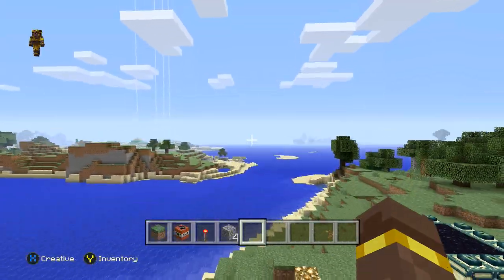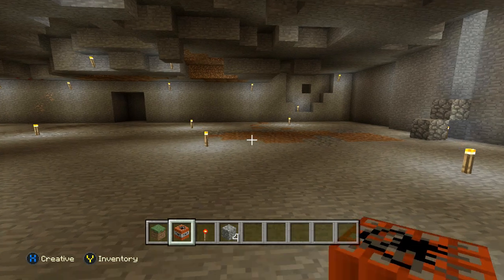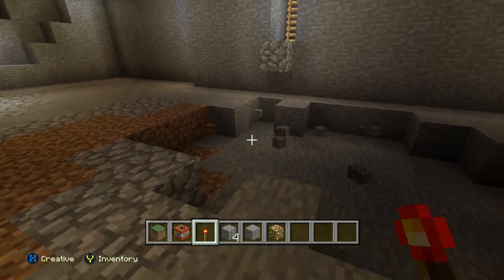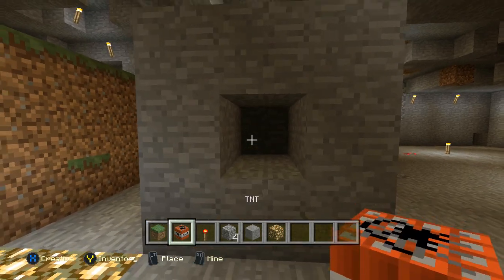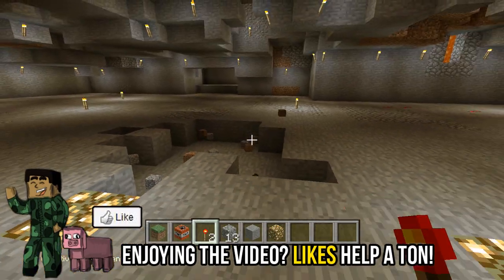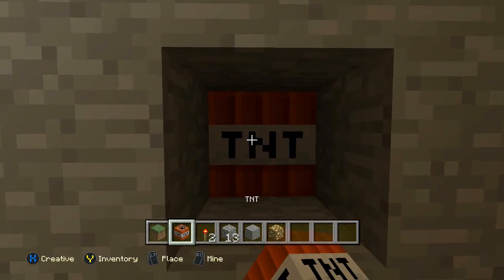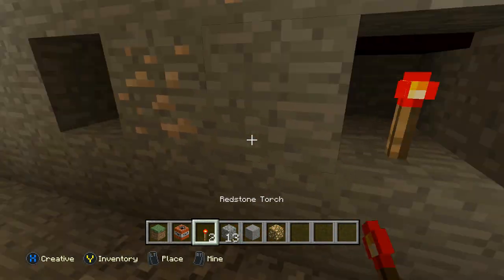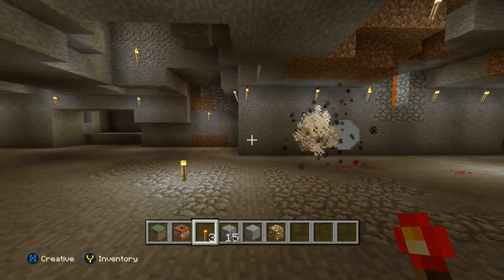Minecraft Did You Know? | TNT Explosions and Strip Mining [Xbox & Playstation]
Today we talk about the little known way that determines how big a TNT explosion is, and how you can use knowing it to your advantage!
James W.
(Including a stamp for the letter back is appreciated!)